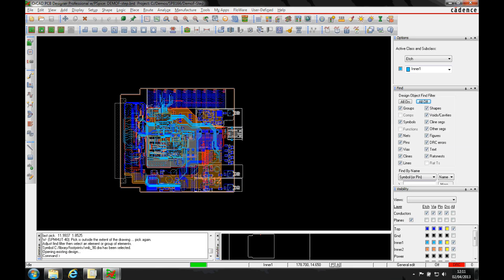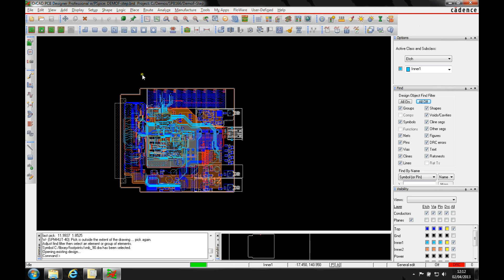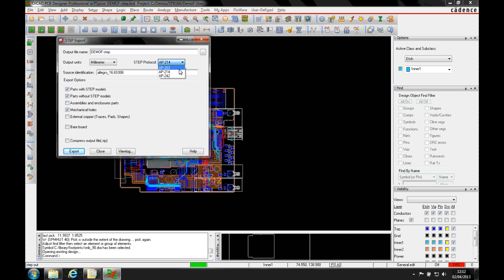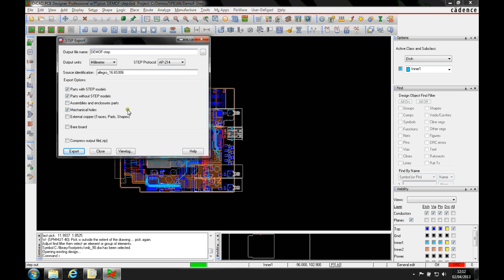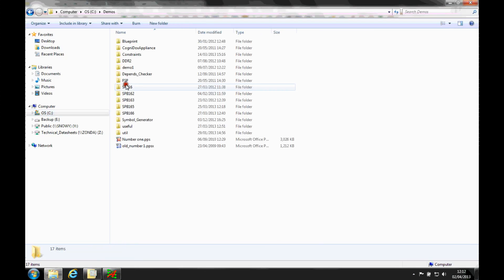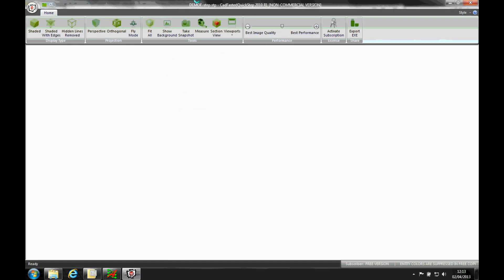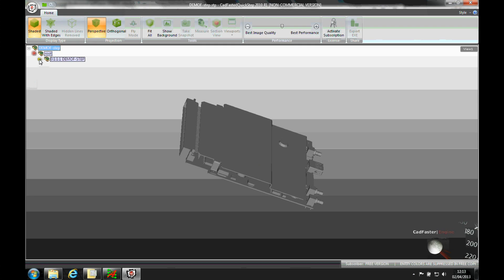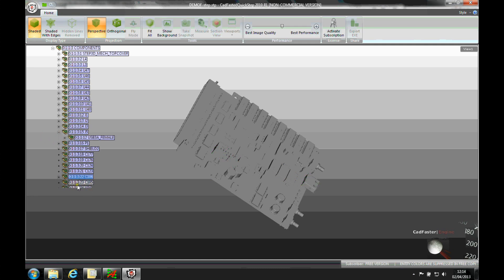Tutorial 3D STEP Export Cadence OrCAD Allegro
here we explore how to export STEP 3D from Cadence OrCAD Allegro, you will need at least V16.6 with the latest service pack. Cadence PCB Suite prices start from £499 + VAT for a 1 year rental of Standard